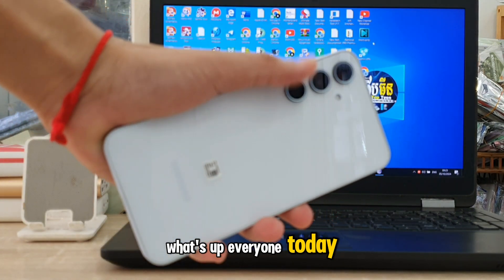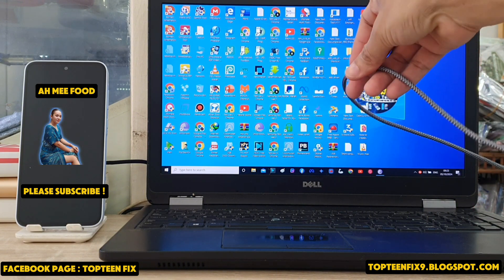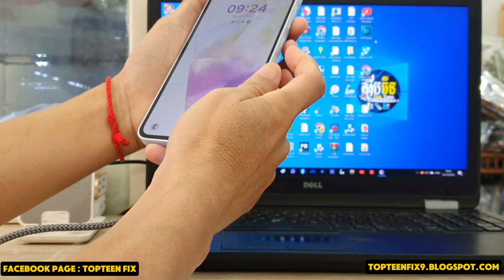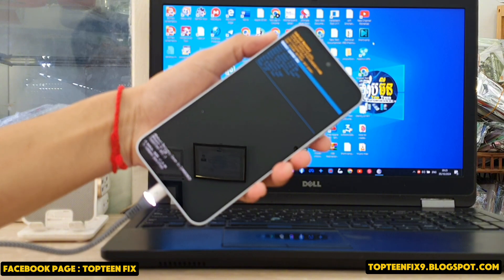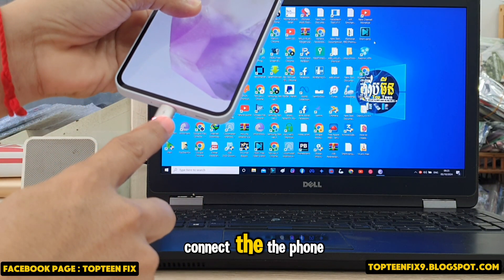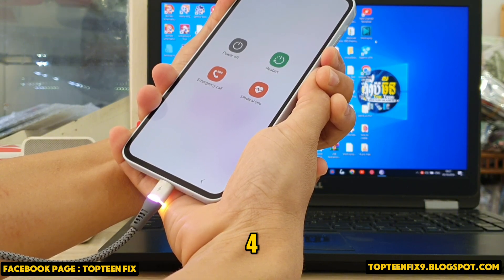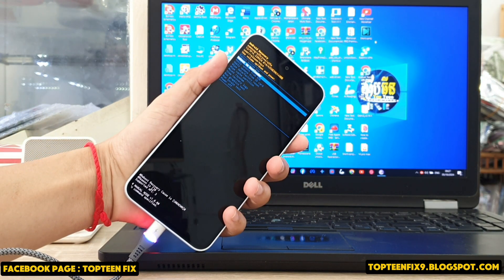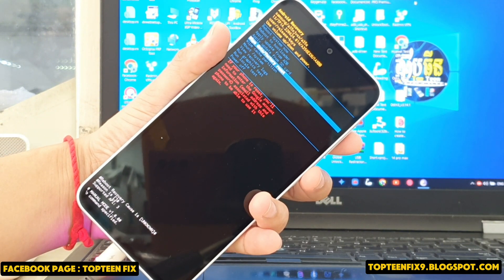Samsung A35 Hard Reset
For more about TopTeenFix :
Blogger: